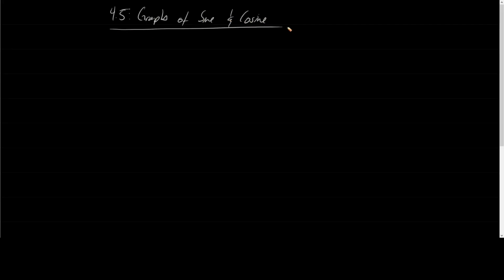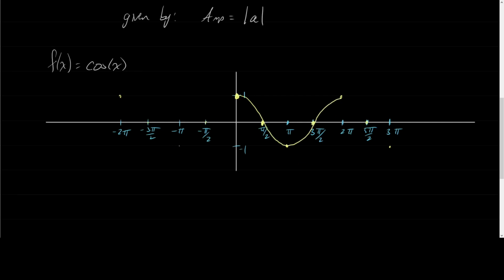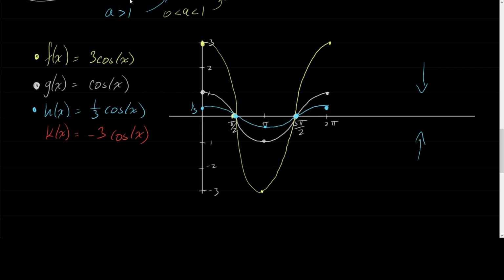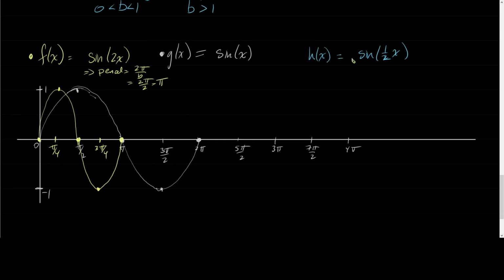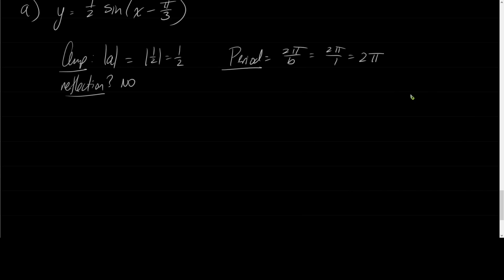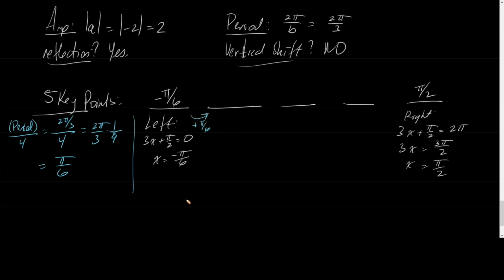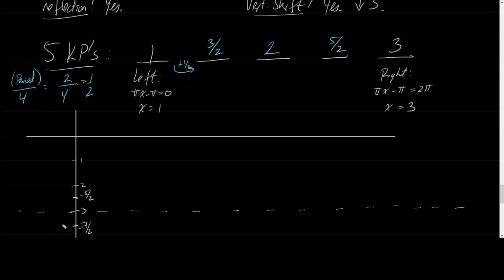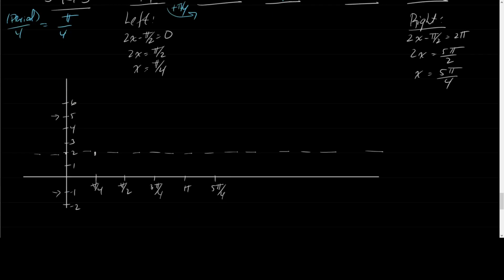Precalc: 4.5 - Graphs of Sine and Cosine